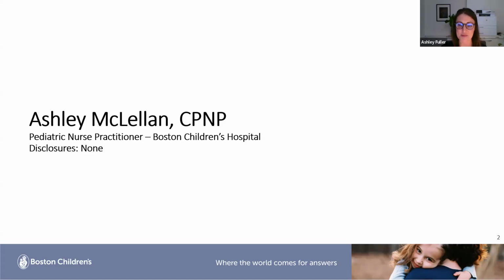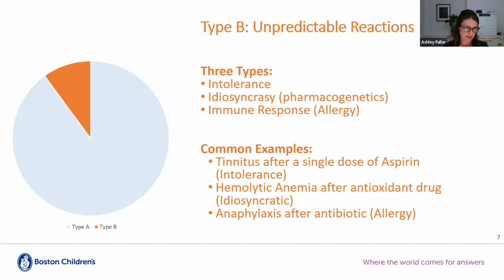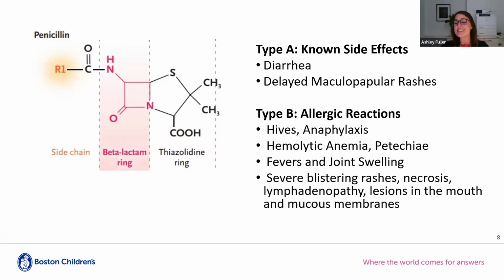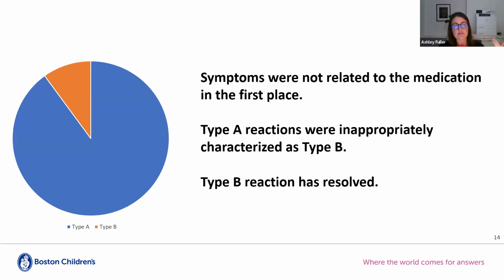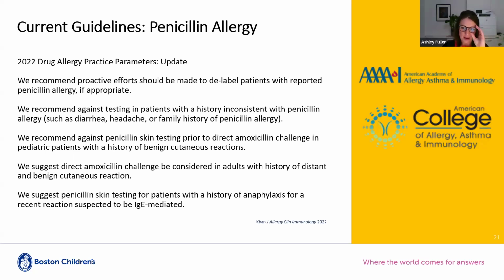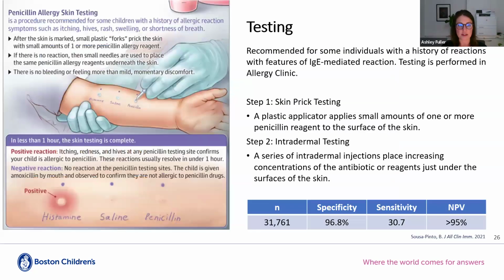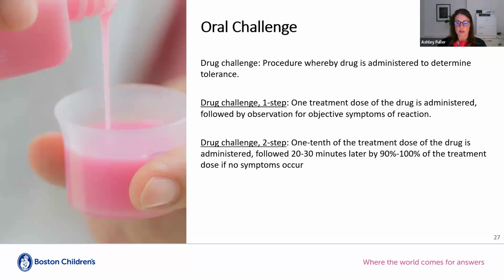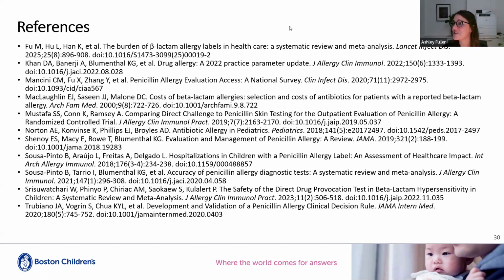Demystifying and Delabeling Drug Allergies